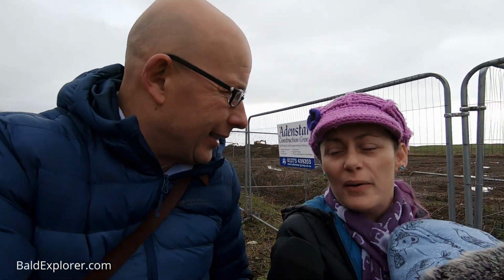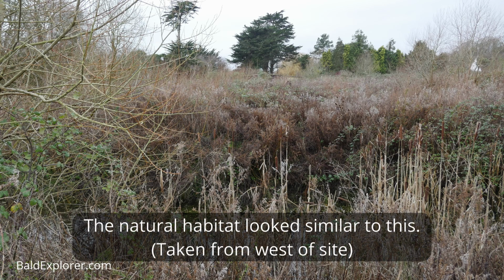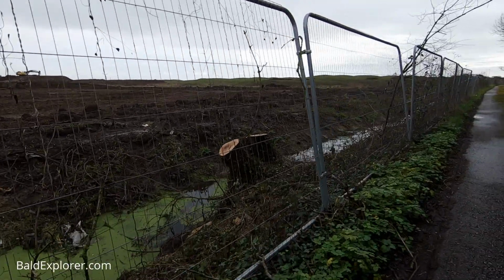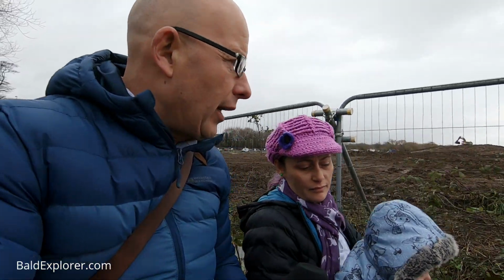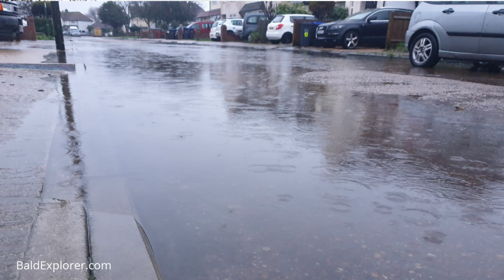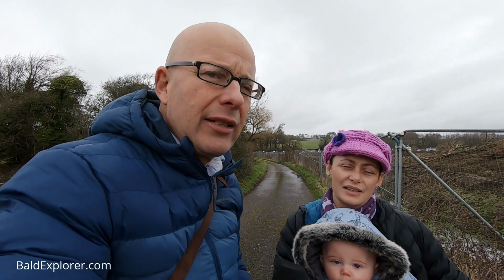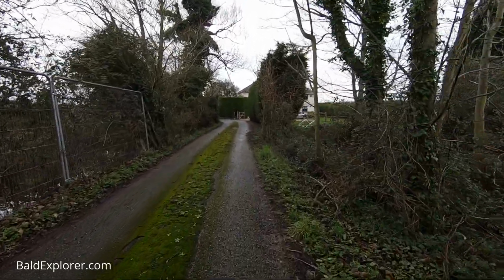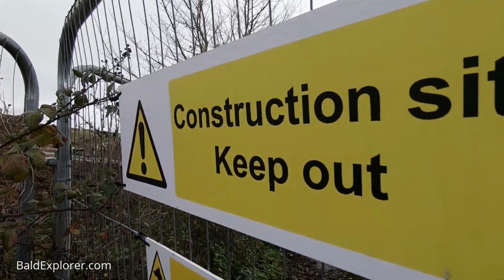IKEA and New Housing starts near Lancing in Sussex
Work has started on the new development on New Monk Farm and Mash Barn Farm - the furniture superstore development, IKEA, is being built on the flood plain, along with 600 new houses.

Julia and I take a walk around the perimeter fence to have a look at what's happening.